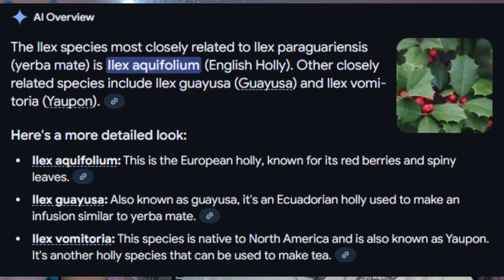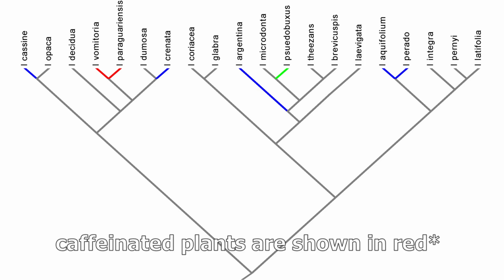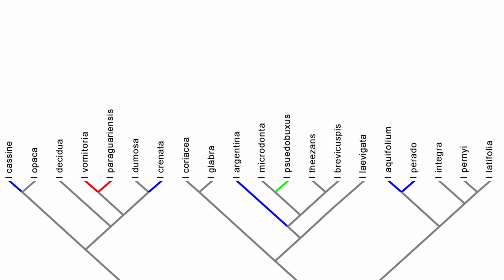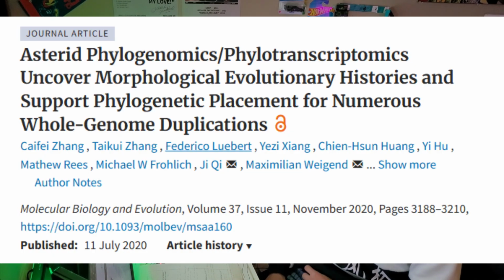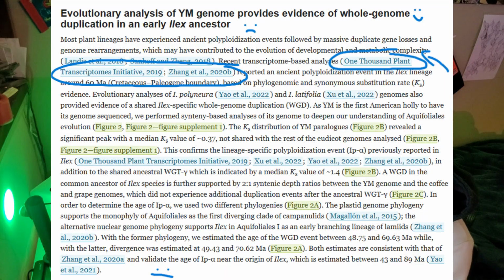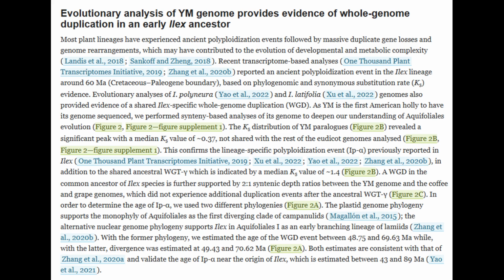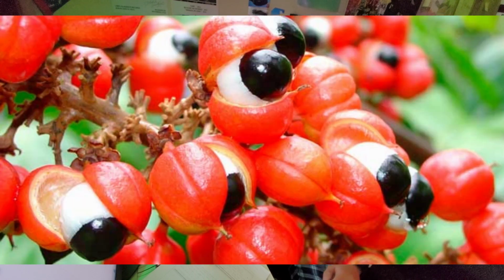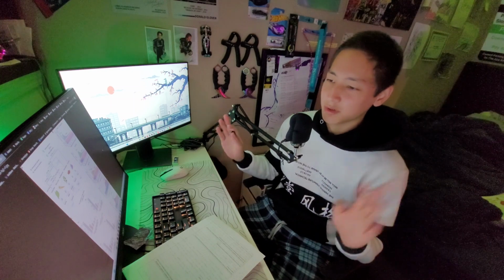The Evolution and Genetic of Yerba Mate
I did this for a school project and didn't feel like wasting it on just that so here's my phylogenics project about yerba mate, and how it came about. most of it was done at like 3 in the morning (guess i took too much inspo from Metta Beshay)
enjoy it or don't, I mostly didn't enjoy making it beacuse of how many times my editing software crashed, but the research was fun, and if for whatever reason this gets enough views and people are interest, I can attach my sources. ok bye, live life well, and be kind to people, bye bye.